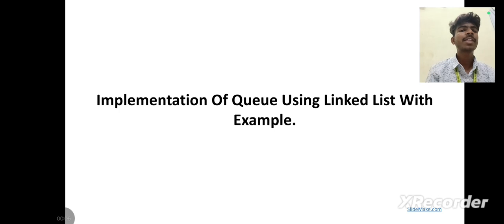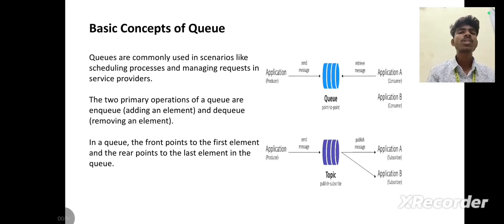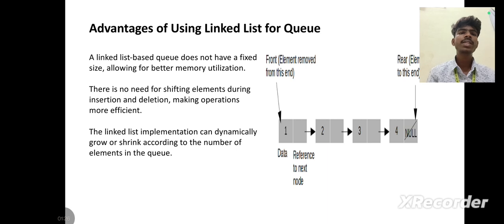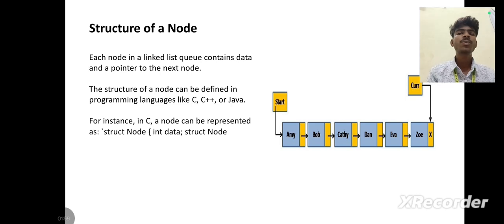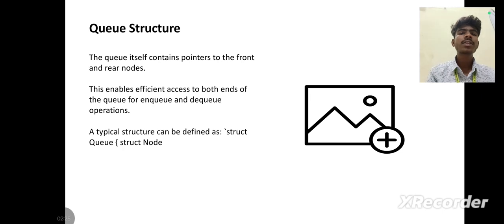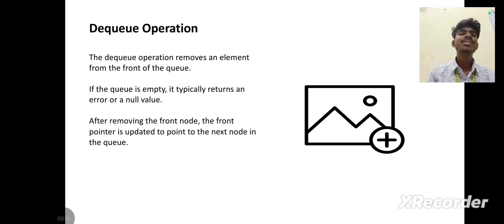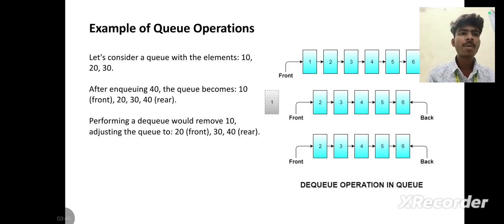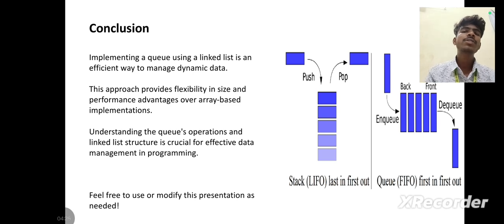9 April 2025